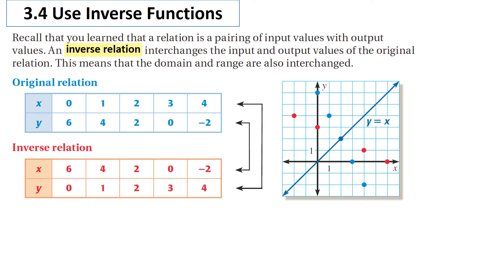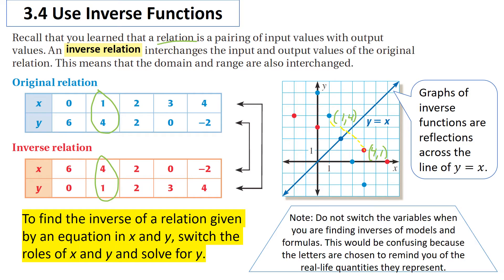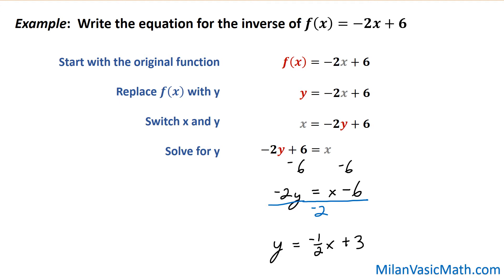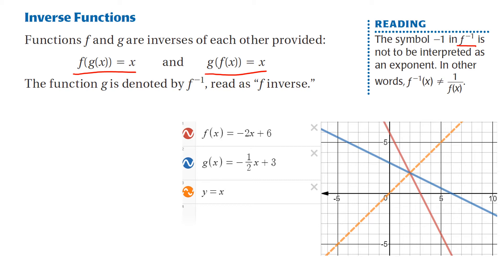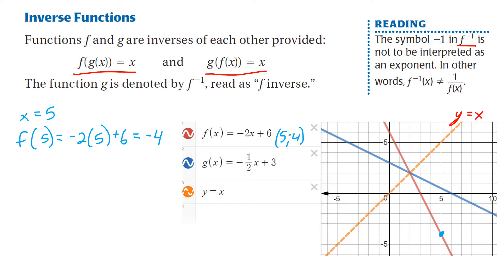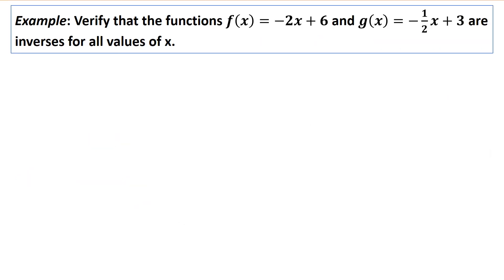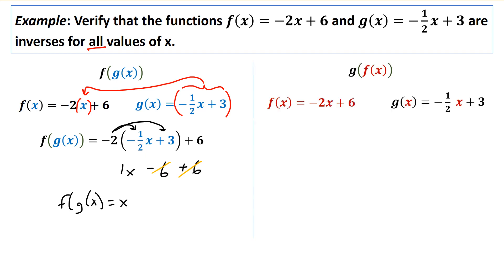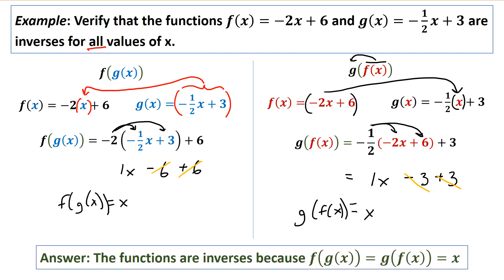Algebra 2 Function Inverses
inverse relations
Find inverse functions
Verify inverse functions f(g(x))=g(f(x))=x